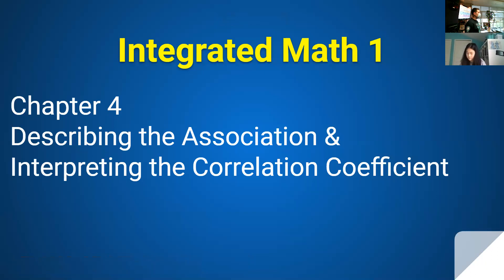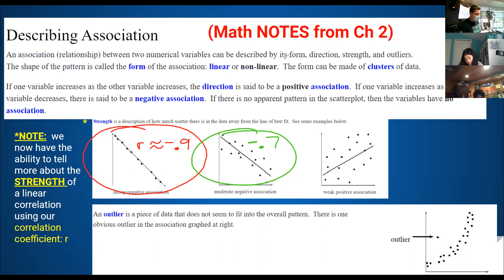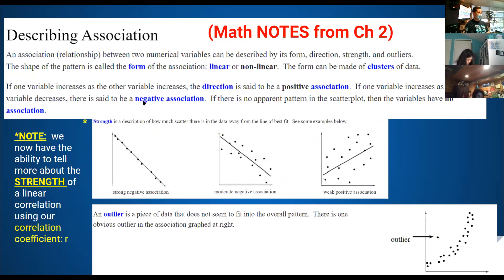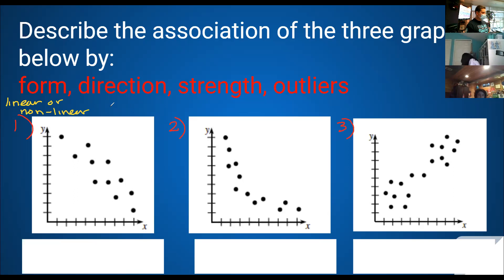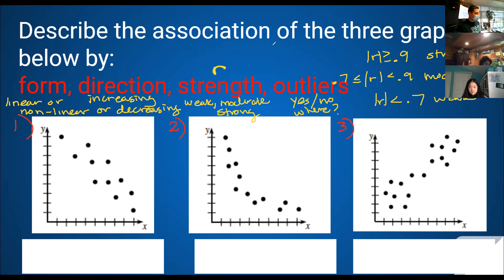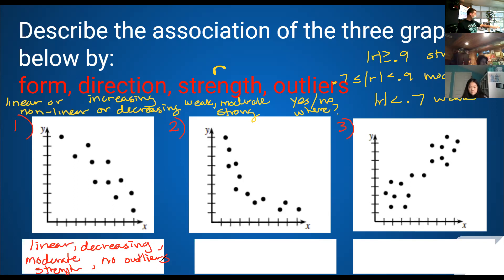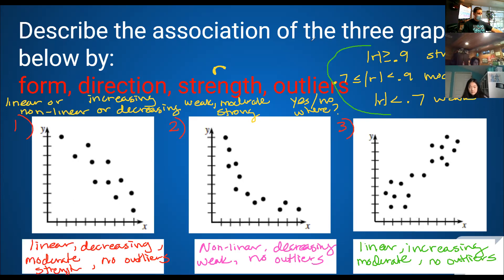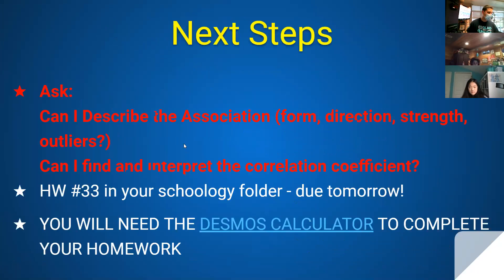INT 1 - Ch 4: Correlation and Association